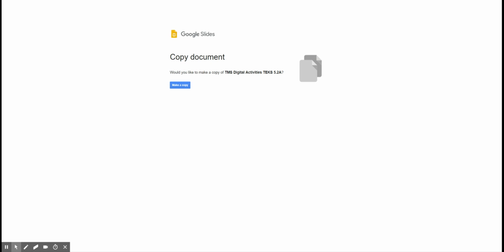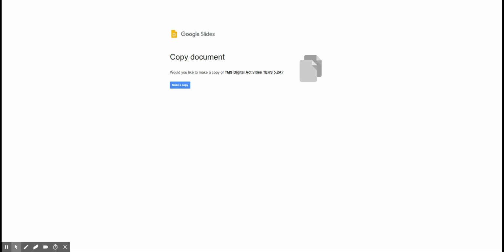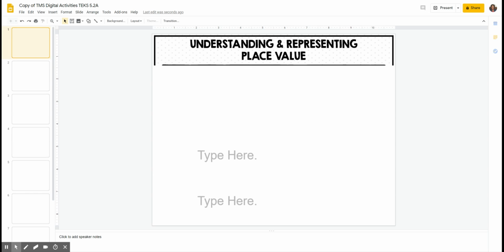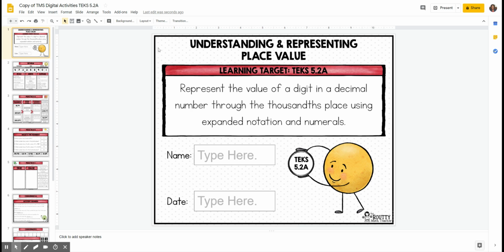Making a Copy of the Digital Activities Slides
This video explains how to make a copy of the digital activities slides.